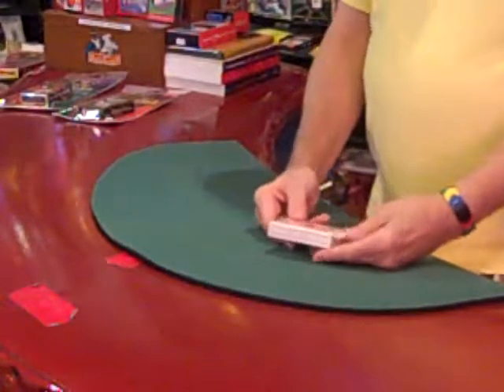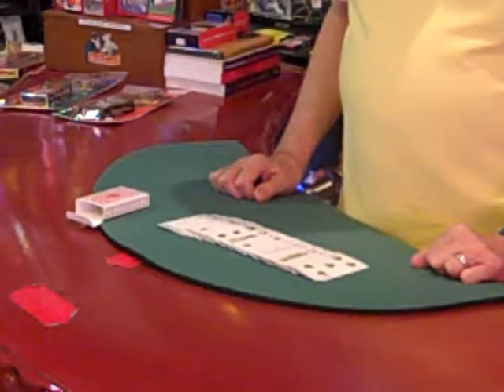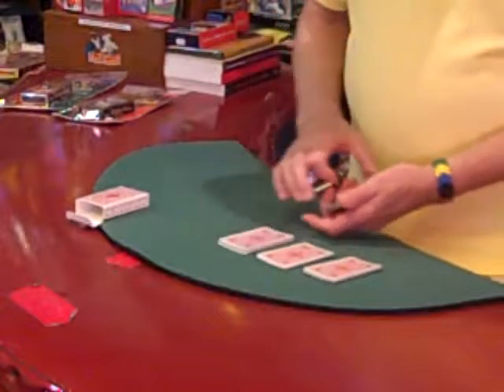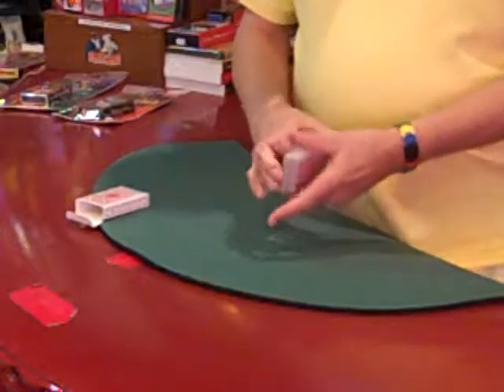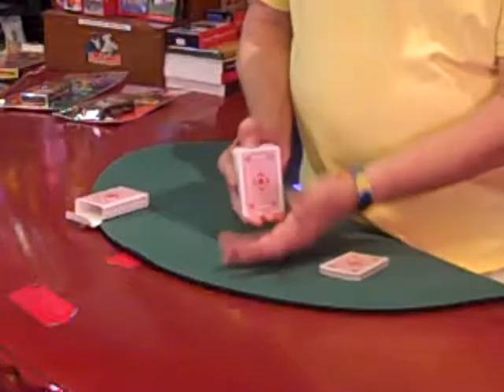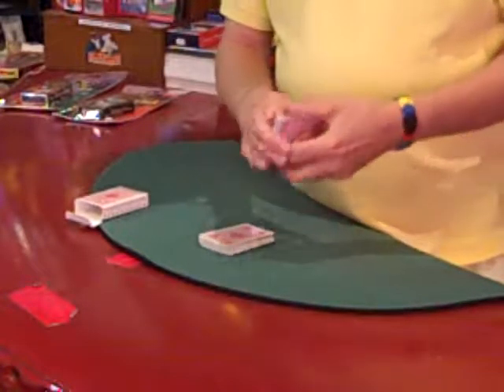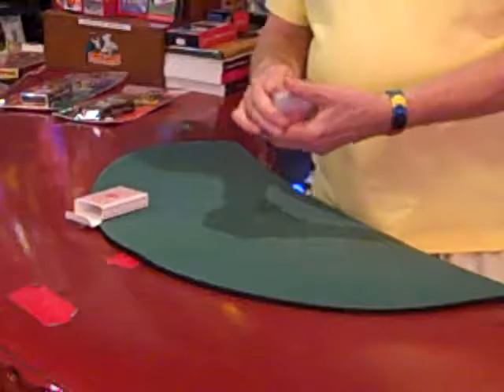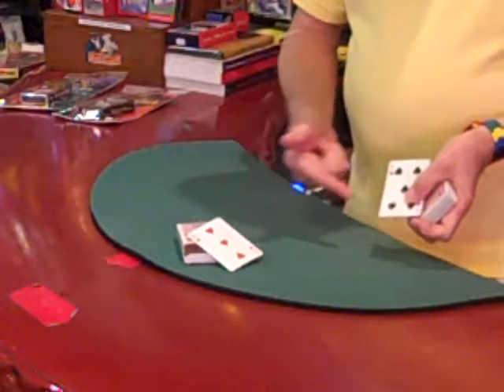Conley's Svengali Routine 331:8mp4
Conley's Svengali Routine ( Short) Note:  Two Pile Transposition, Overhand Shuffle and showing cards all the same or all different with a Table Spread.